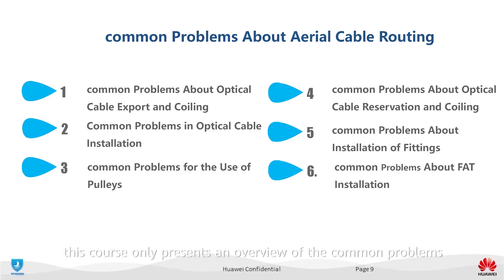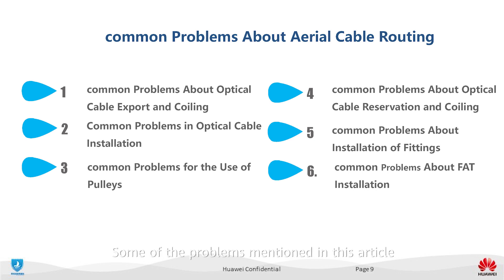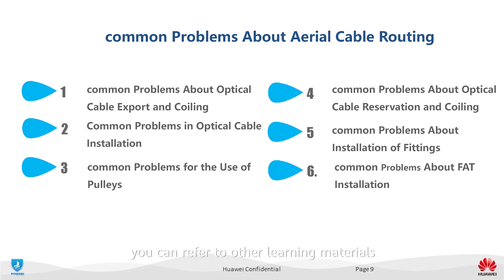How to Avoid Common Problems in Aerial Optical Cable Laying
Many specifications that are overlooked during the installation of aerial optical cables can shorten the lifespan of the cables and vastly interrupt connectivity. To avoid these problems, we need to identify the common mistakes that can occur when laying aerial optical cables. This HowTo video highlights the 6 most common problems and how to avoid them.